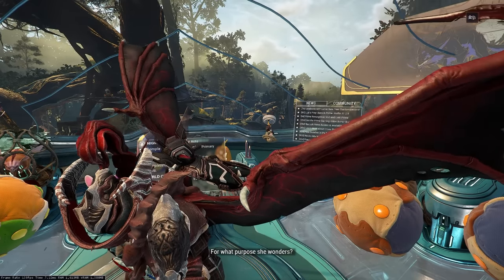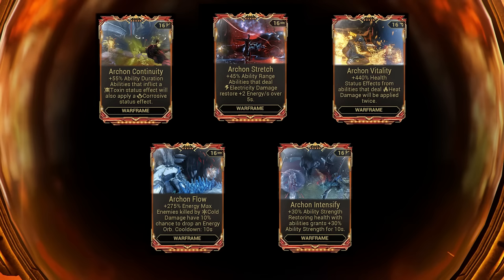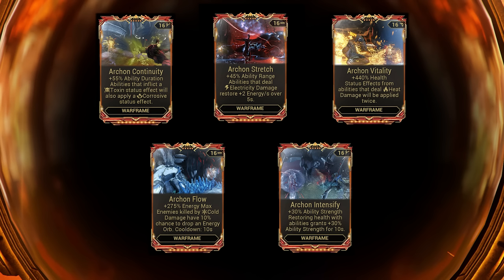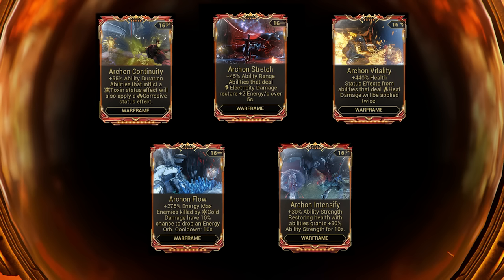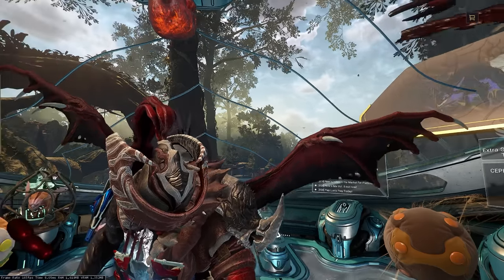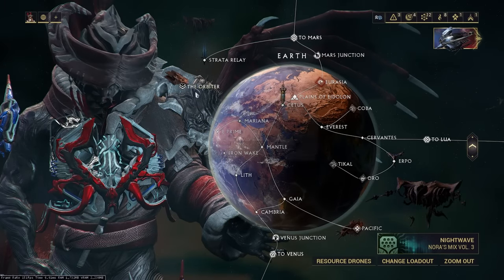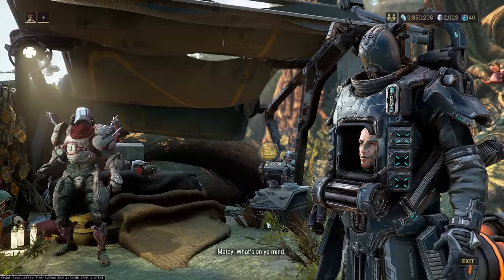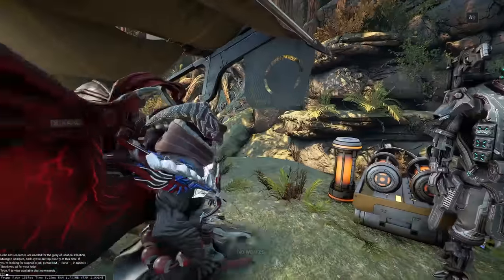How To Farm Archon Mods In Warframe! Latest End Game Mods!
Today in Warframe we're going over how and where you can farm Archon mods! These are the latest end game mods that dropped after the new war release and veilbreaker questline! They are a mix of prime non prime mods with a secondary ability. Good on some, useless on others. Let me know what you think.